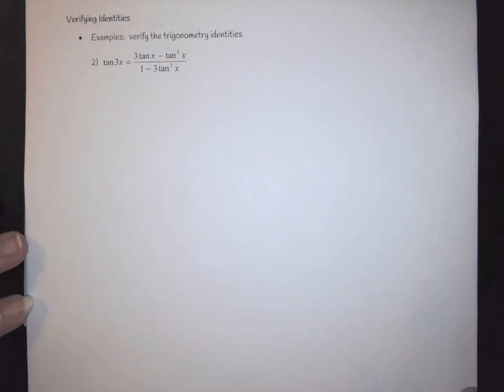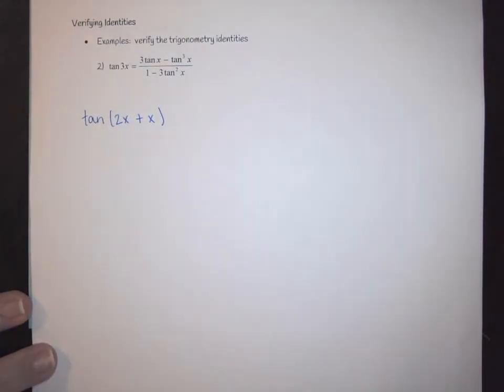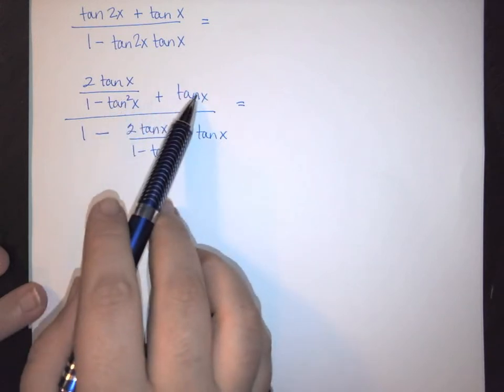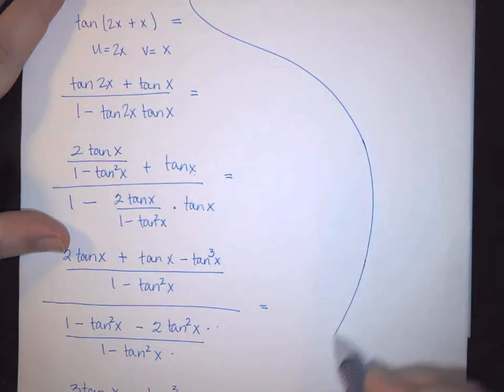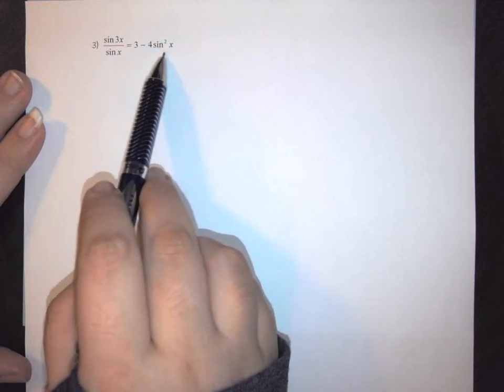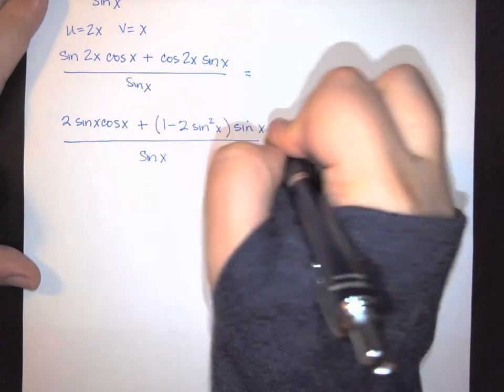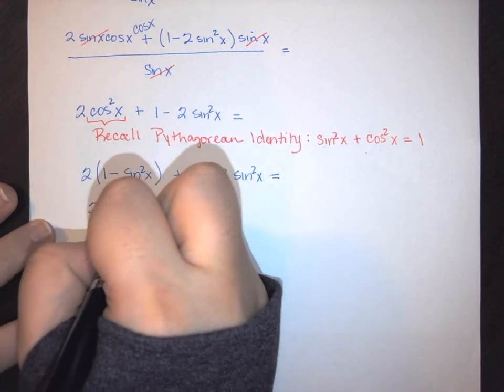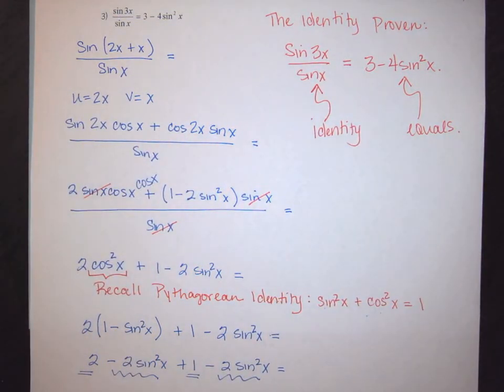Verify Double Angle Identities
This video shows how to create the proofs to verify the identities using a mixture of double angles and the sum/difference identities.